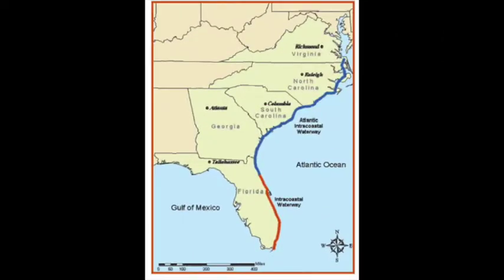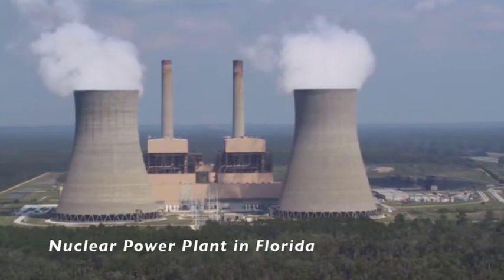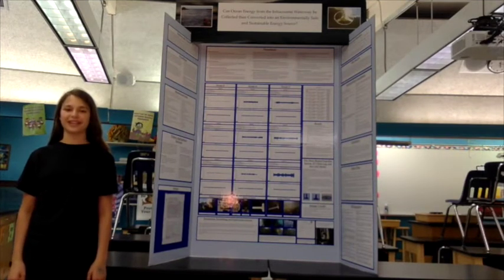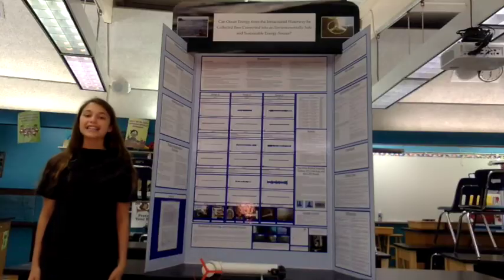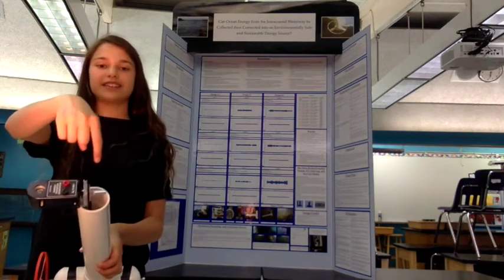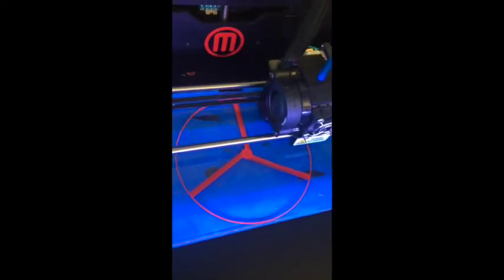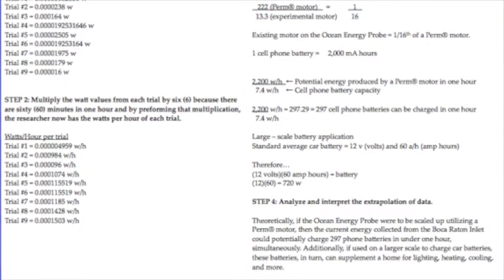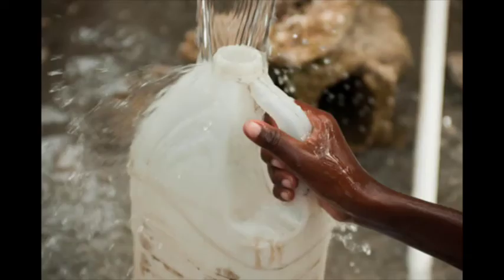Hannah Herbst Young Scientist Challenge Entry Video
This video is my science fair project summary. My project won first place, best in show, and best in fair at the Florida State Science and Engineering Fair. I hope you enjoy learning about my research!